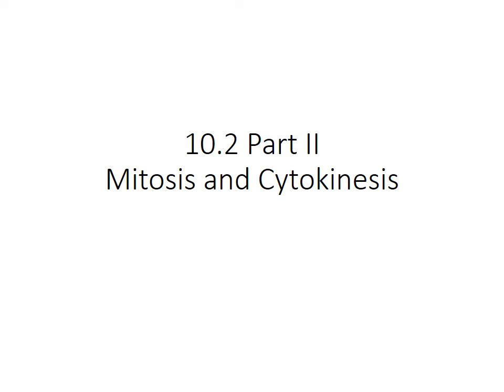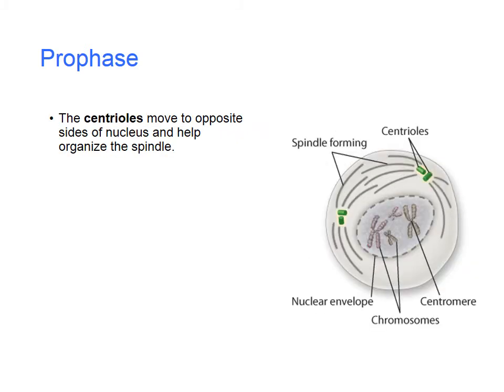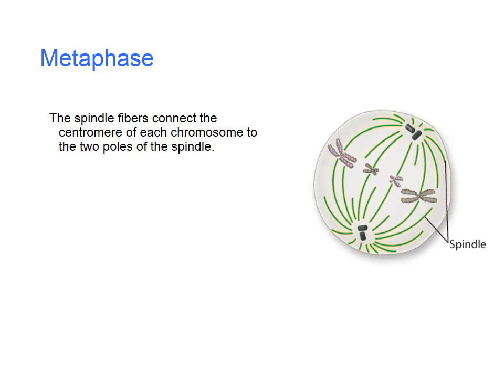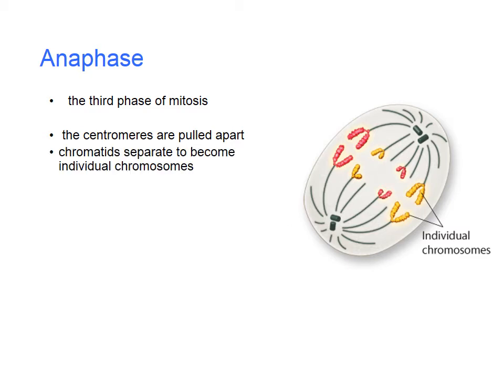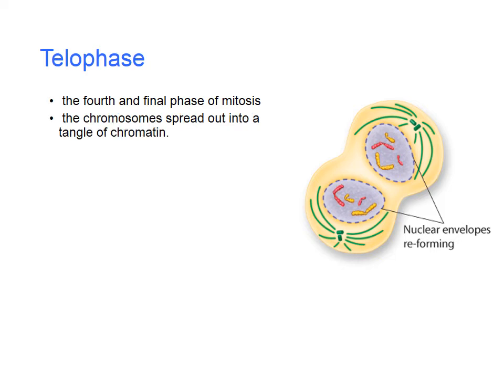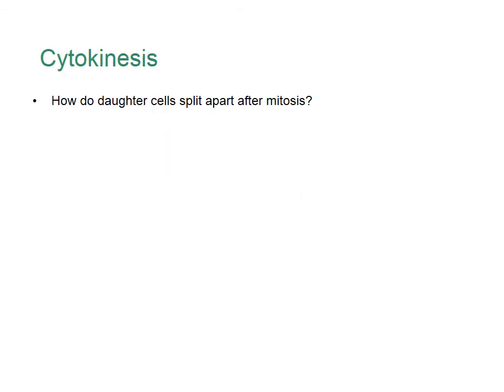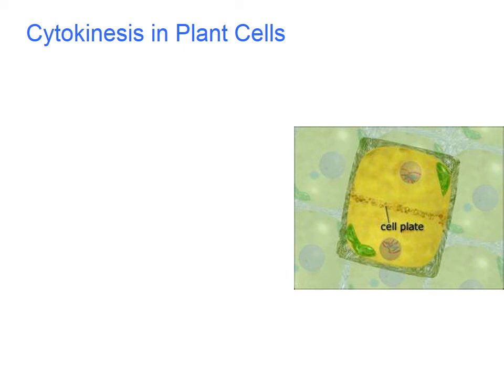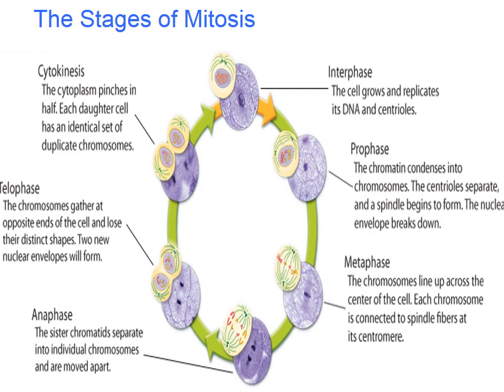1002 Part II Mitosis